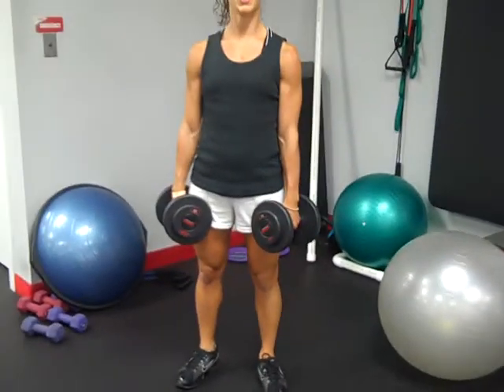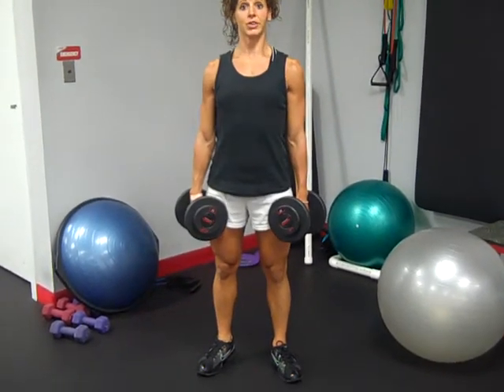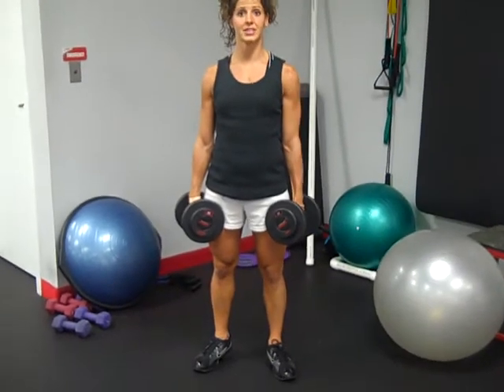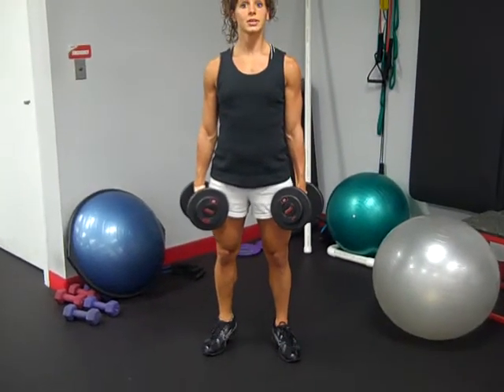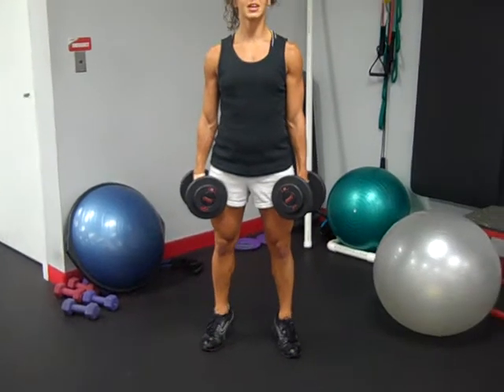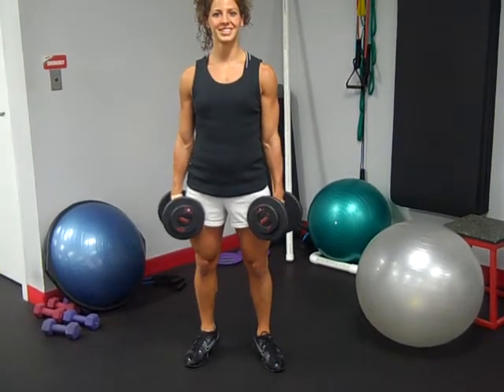Standing dumbbell toe raise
How to do a standing dumbbell toe raise